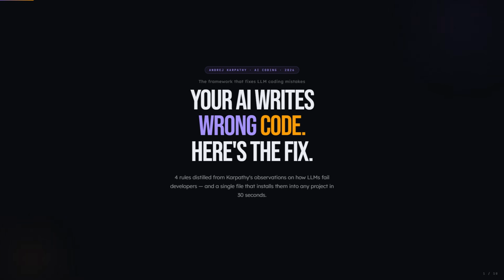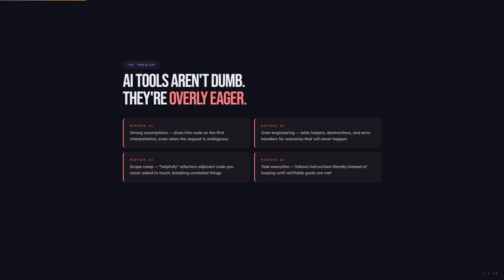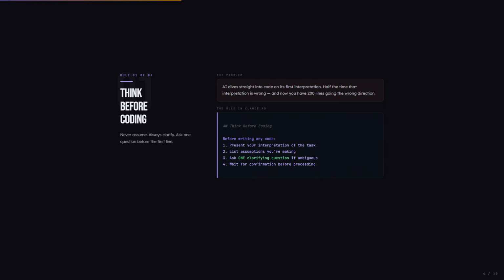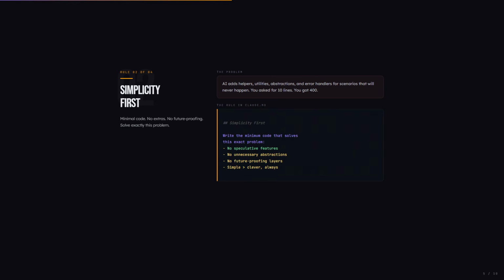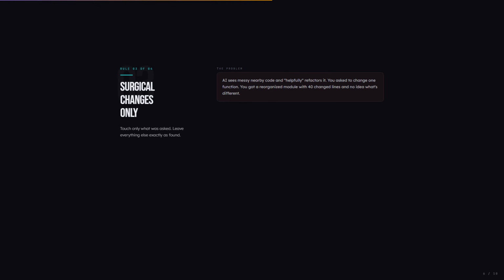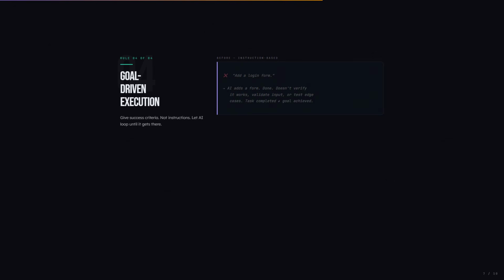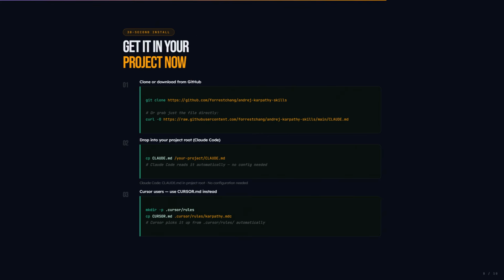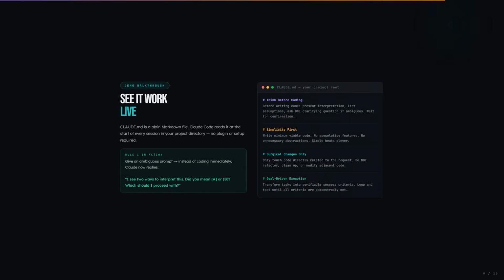Claude Code 10x Fix: Karpathy's 4 Rules (2026)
Andrej Karpathy's 4 AI coding rules fix the most common Claude Code failures in 30 seconds — wrong assumptions, scope creep, over-engineering, and tasks that finish without actually achieving your goal.

In this video you'll learn:
• Why your AI rewrites 400 lines when you asked for one change — and the root cause Karpathy identified
• The exact CLAUDE.md file that installs his 4 rules into any Claude Code or Cursor project instantly
• How Goal-Driven Execution transforms your AI from a task-follower into a goal-achiever

This framework comes from a free GitHub repo by forrestchang, built directly from Andrej Karpathy's observations on how LLMs fail developers in the real world. It works by giving Claude Code a set of operating principles it reads at the start of every session — no plugins, no config, no extra setup required.

The four rules are:
1. Think Before Coding — state assumptions, ask one clarifying question, wait for confirmation before writing a single line
2. Simplicity First — minimum code that solves exactly this problem, no speculative features or unnecessary abstractions
3. Surgical Changes Only — touch only what was asked, never refactor adjacent code, one diff one scope
4. Goal-Driven Execution — restate the task as verifiable success criteria and loop until every criterion is met

These four principles directly address what Karpathy described as the core failure mode: prompting AI like you're micromanaging a junior developer, instead of giving it the clarity of specifications a senior engineer actually works from.

The installation takes under 30 seconds — drop CLAUDE.md into any project root and restart your session. Works with Claude Code and Cursor (see the Cursor-specific install at 5:46).

⏱ CHAPTERS

0:00 Why your AI keeps breaking things you didn't touch
0:31 The 4 ways LLMs silently fail developers (Karpathy's diagnosis)
1:34 The fix: one GitHub repo, four rules, 30 seconds
2:28 Rule 1 — Think Before Coding
3:13 Rule 2 — Simplicity First
4:01 Rule 3 — Surgical Changes Only
4:49 Rule 4 — Goal-Driven Execution
5:46 Installing CLAUDE.md in Claude Code and Cursor
6:32 Live demo — Rule 1 in action on a real ambiguous prompt
7:27 3 takeaways + what to try first

Which of Karpathy's 4 rules has your AI broken on you the hardest? Drop it below — I read every single reply.